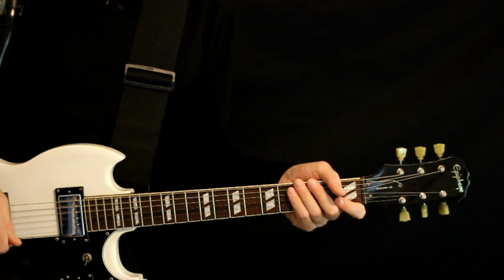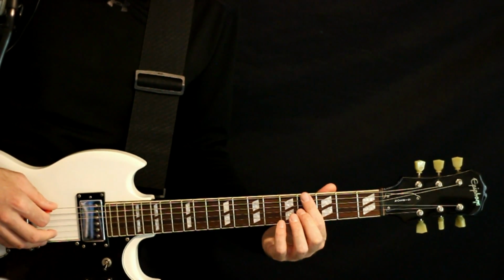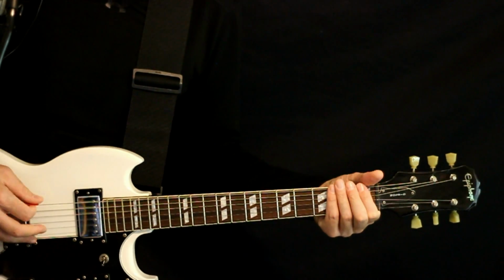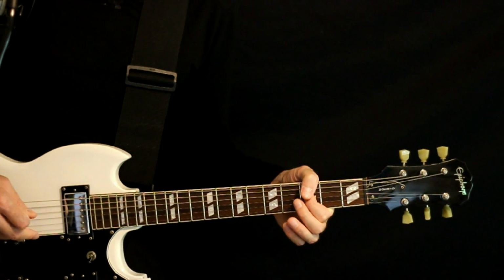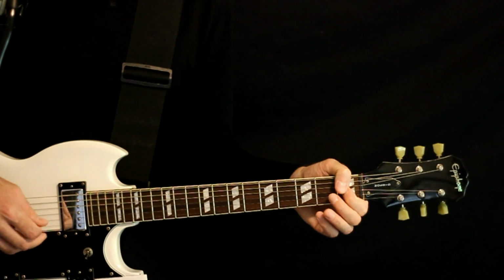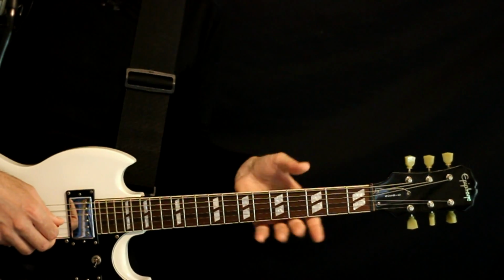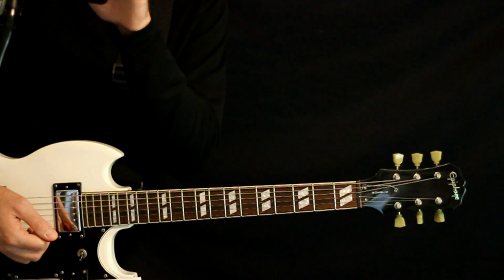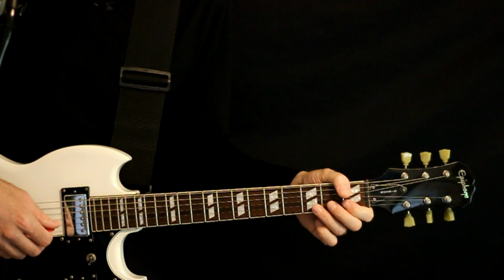Molchat Doma Sudno Guitar Lesson Guitar Tabs Bass Tab Cover aka Молчат Дома Судно